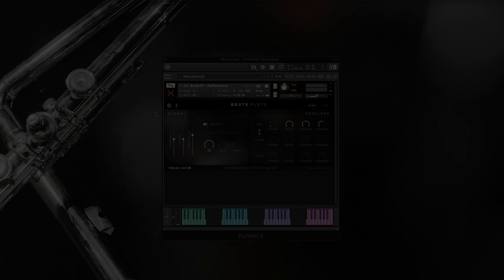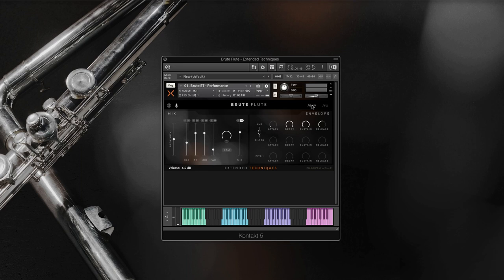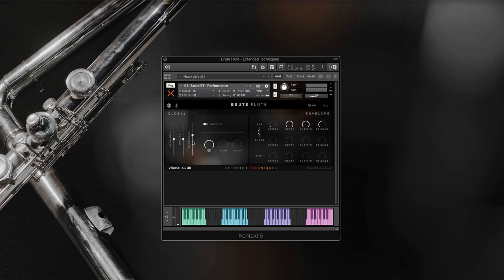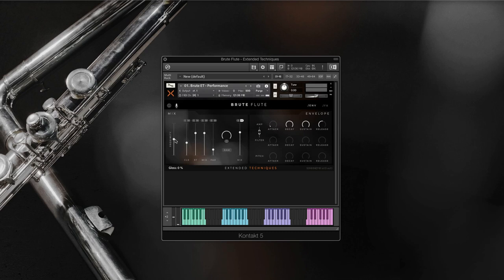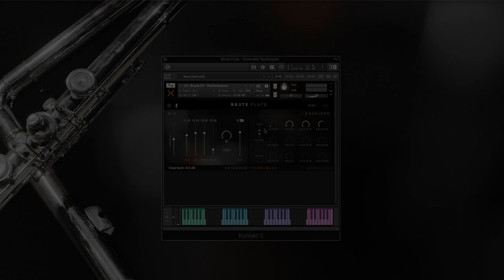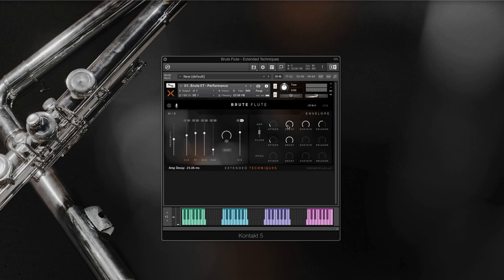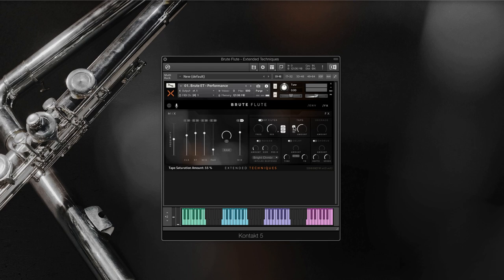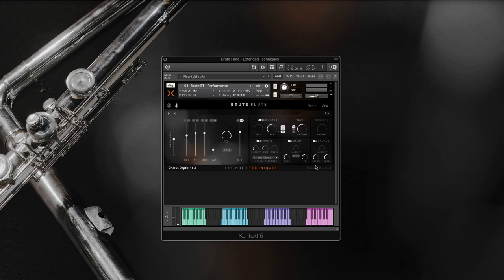Tech Walkthrough - Brute Flute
Introducing Brute Flute, a library of cinematic textures, harmonic embellishments and explosive articulations for Kontakt. Performed by virtuoso Gareth McLearnon (Alien Covenant, Horizon Zero Dawn)